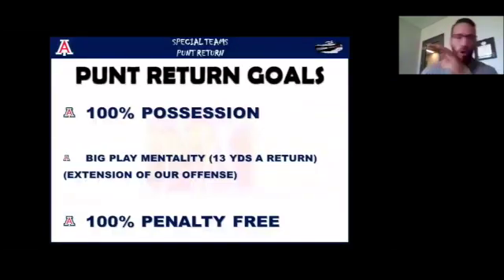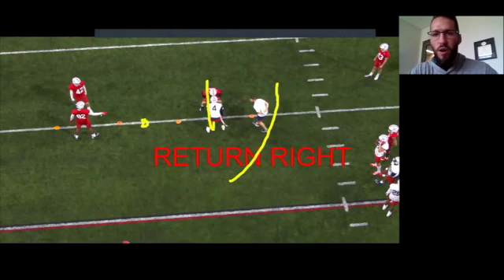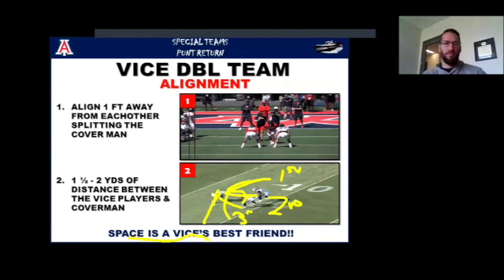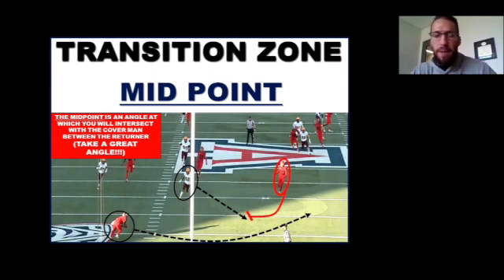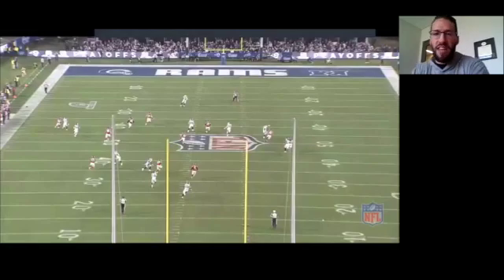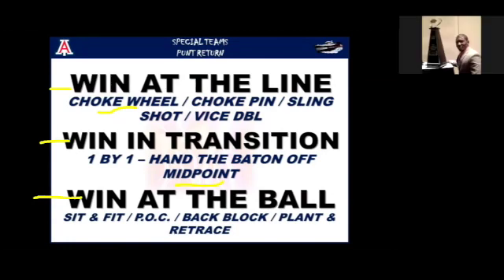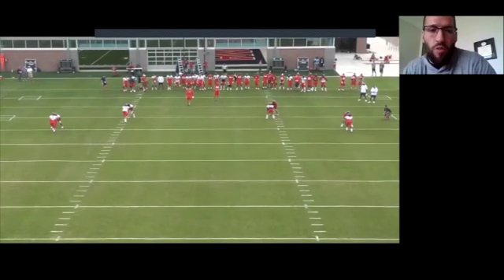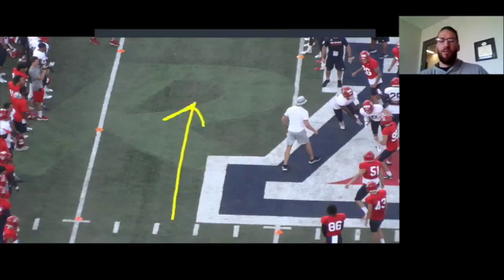TeamsTalkLIVE - Coach Jeremy Springer (Arizona - Punt Return)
In this video Coach Jeremy Springer explains to you the drills and techniques that him employs with the University of Arizona Wildcats!